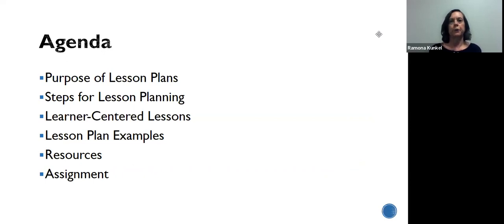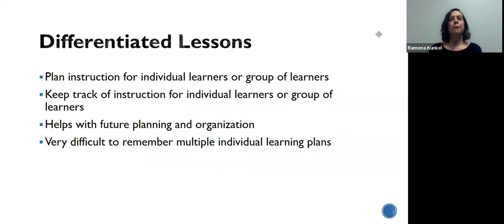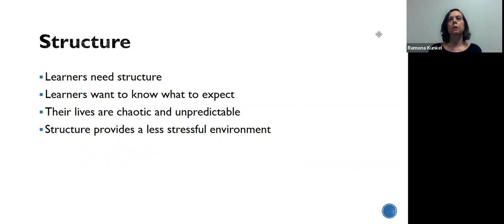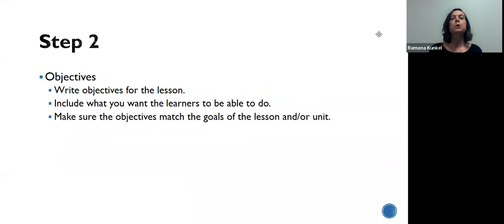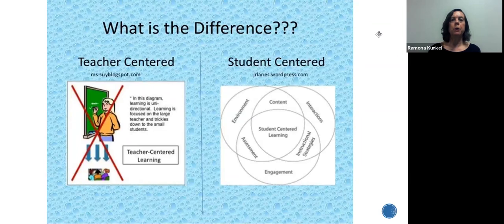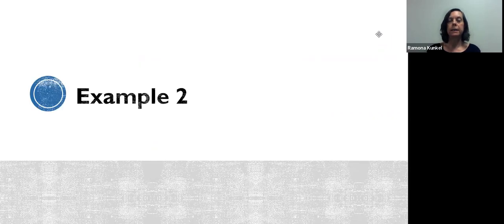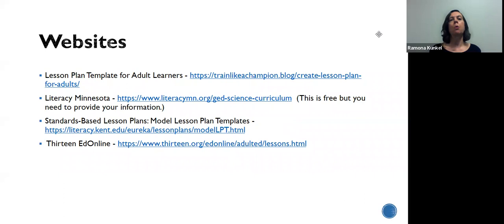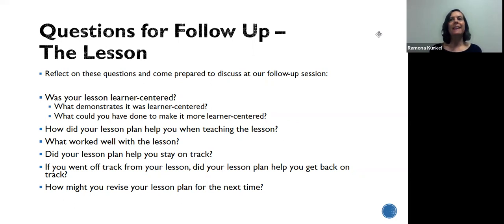Lesson Planning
The Maryland Department of Labor, Adult Education team is pleased to announce a new - in-depth and content-focused professional development opportunity. We're excited to share that we have developed what we're calling "Super Saturday" offerings which utilize the flipped-classroom approach around essential topics in adult education. We will leverage subject matter experts to lead formal discussions around a specific topic. These offerings will take place on Saturdays and available intermittently throughout the year.

Our first topic is Lesson Planning. This recorded presentation will provide an overview of the importance of lesson plans, steps to creating a lesson plan, lesson plan examples, and the pre-work assignment. This should be viewed prior to the pre-work assignment and participation in the live session.